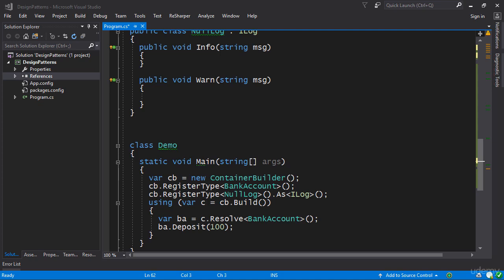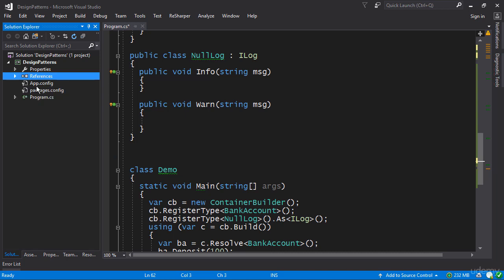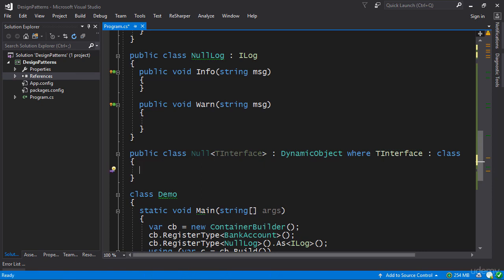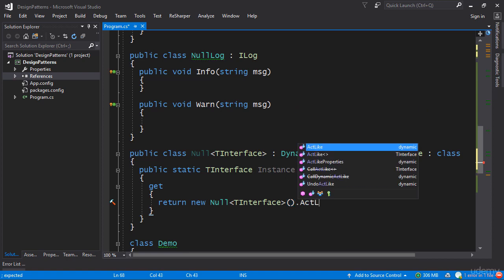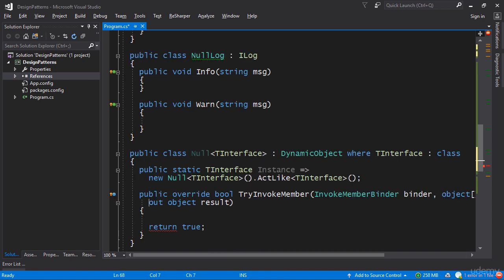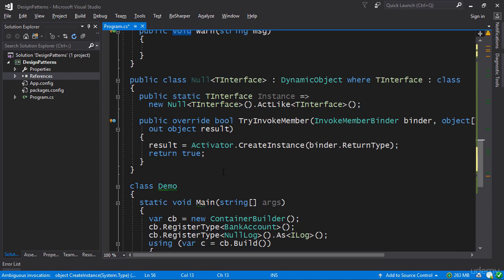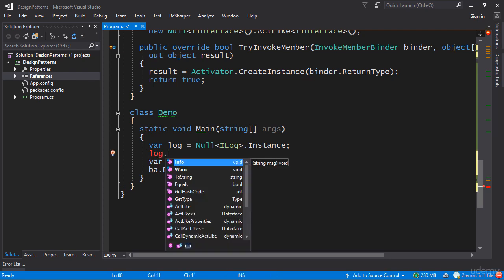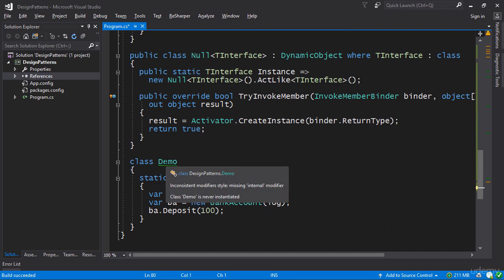Null Object Design Pattern : Dynamic Null Object